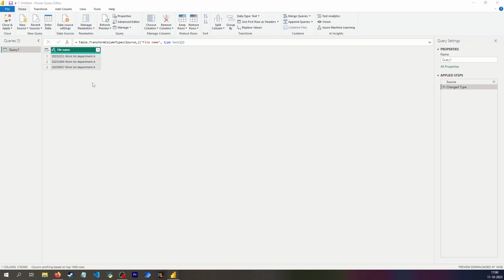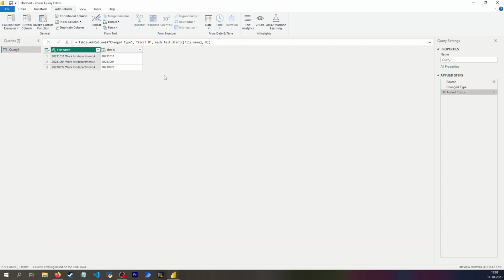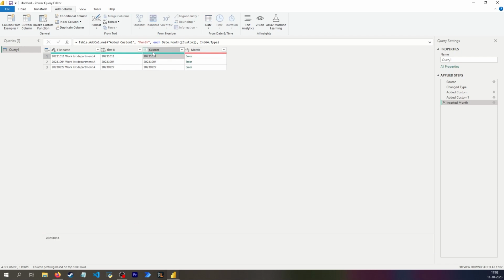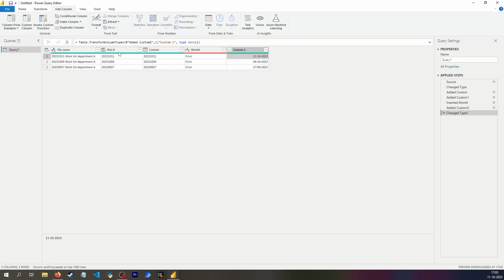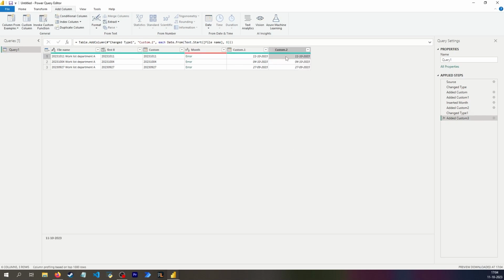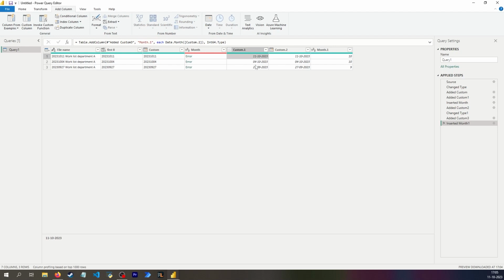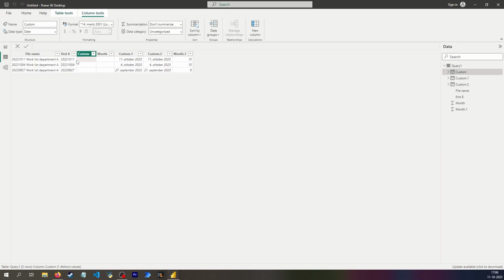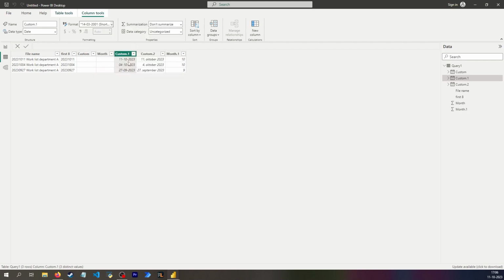46 - Assign type to a new column (Power Query)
Sometimes Power Query gets confused when you make a calculated column, especially if you use a Type-function (e.g. Text.Start).

You can solve the problem in two ways:
1) Add a "converted type"-step after your "added column" step.
2) Do a type conversion inside your function (e.g. Number.From(YourFunctionHere)), then adding ", Int64.Type" at the end of the Table.AddColumn-function

00:00 Intro
01:26 "Changed Type"-step method
02:19 Type conversion as part of your function-method
03:29 Using Power Pivot to show the difference between Text and Date